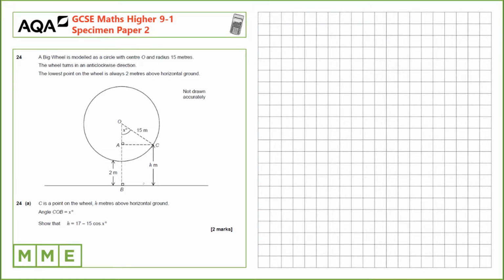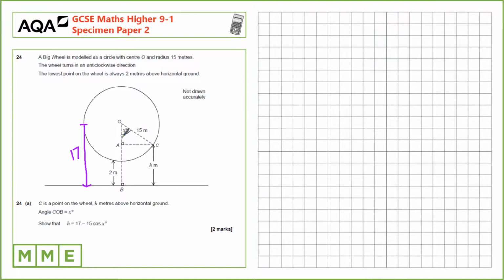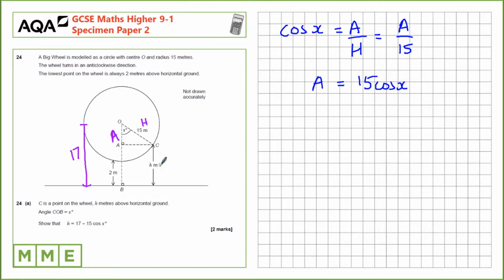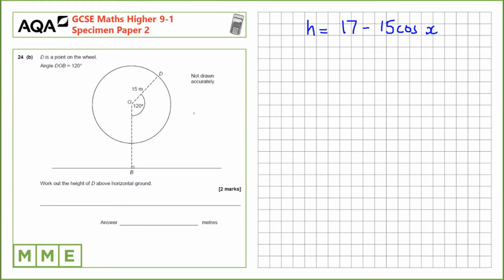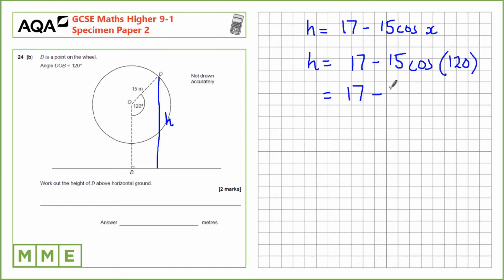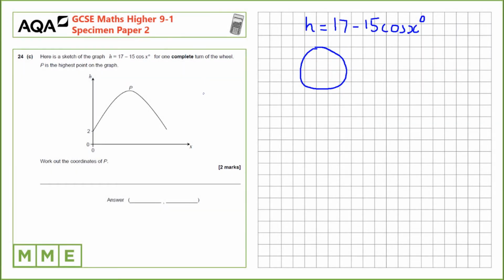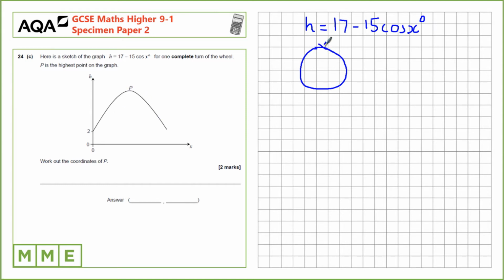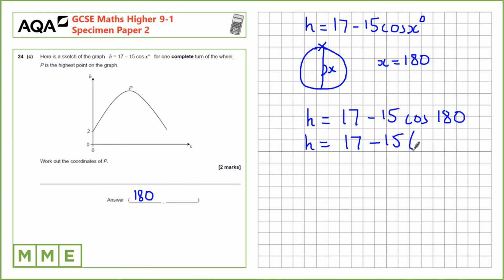GCSE Maths AQA Higher Specimen Paper 2 - Q24 SOHCAHTOA